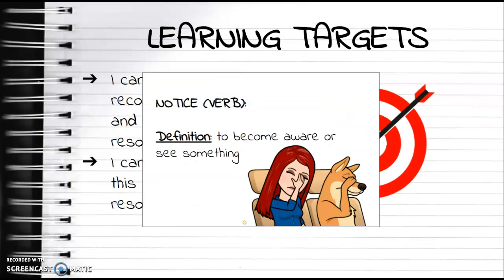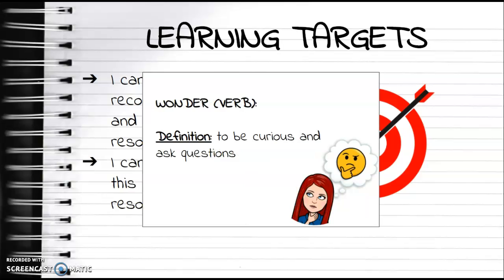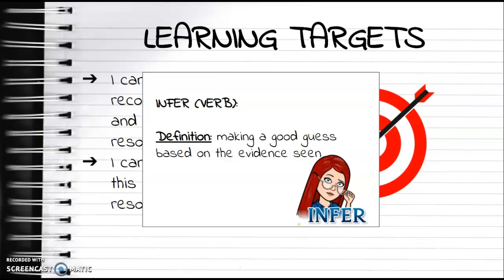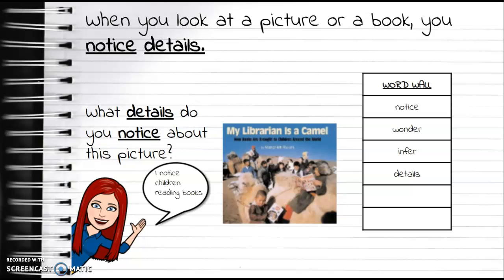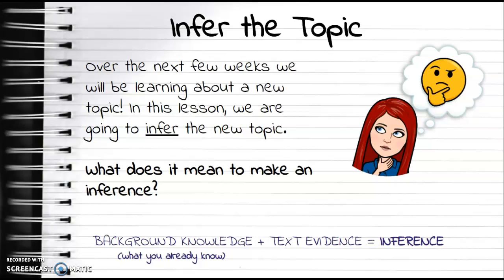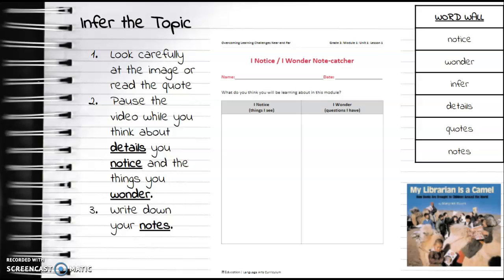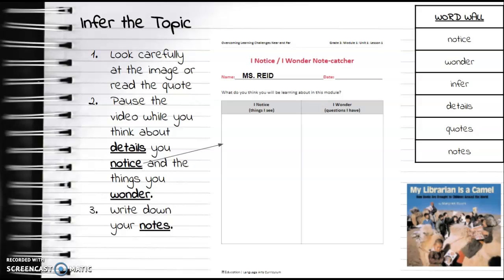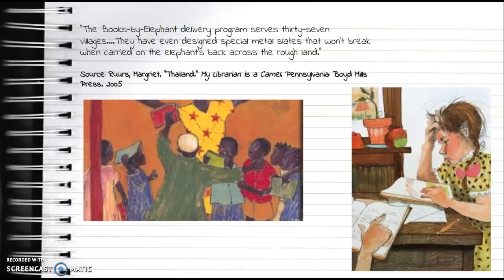Lesson 1 Part 1